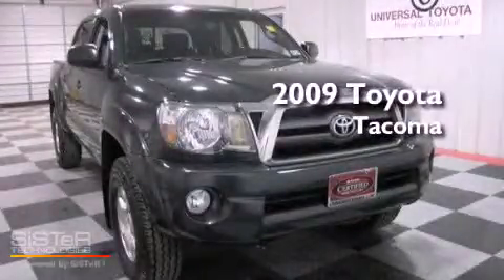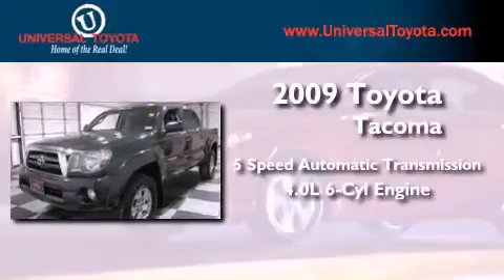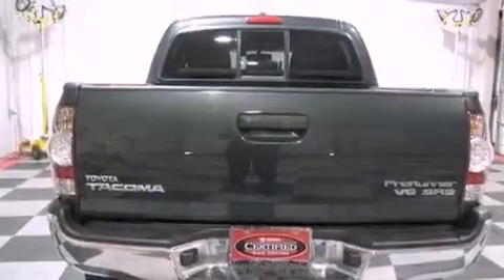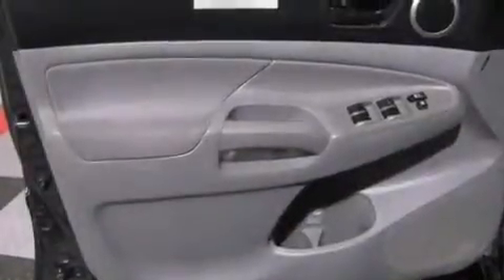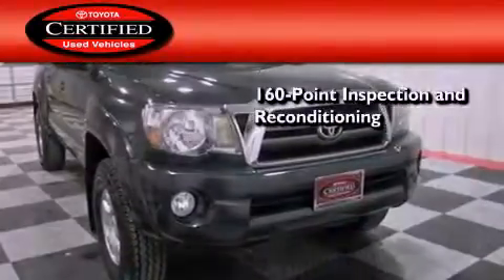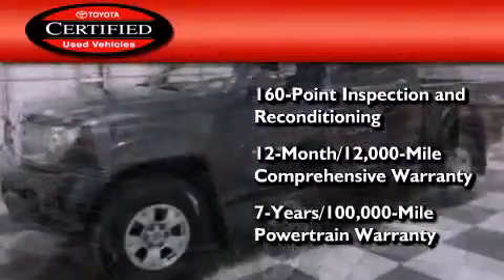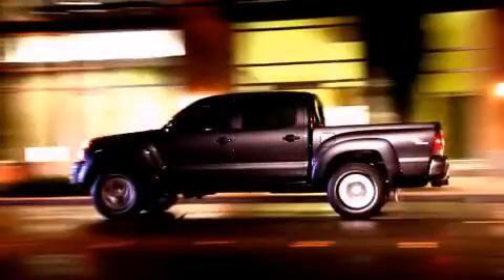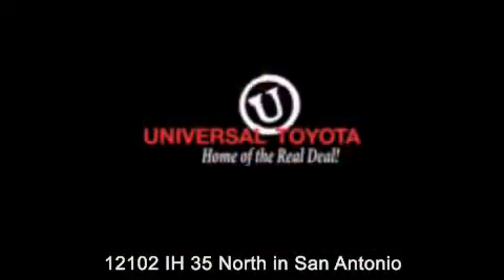2009 Toyota Tacoma San Antonio TX 78233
Year : 2009
 Make : Toyota
 Model : Tacoma
 Engine : Gas V6 4.0L/241
 Trans . : Automatic
 Exterior : Timberland Mica
 Miles : 52,741

 Stock : 25368